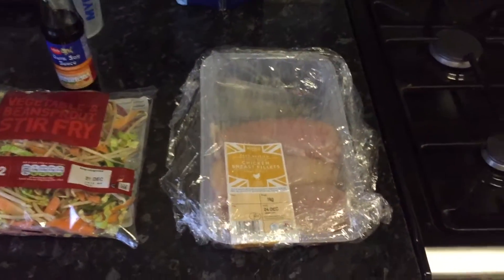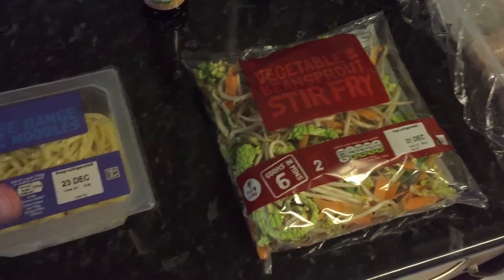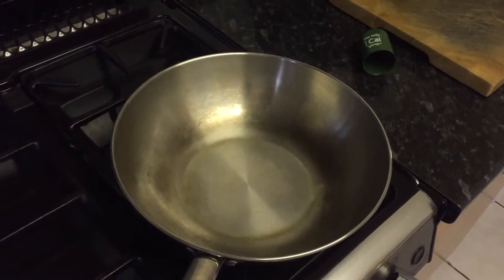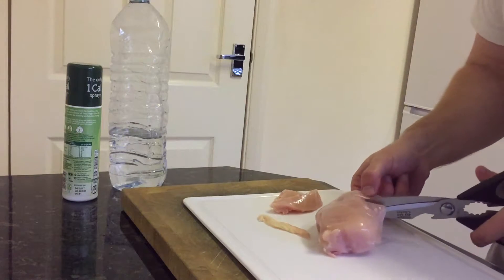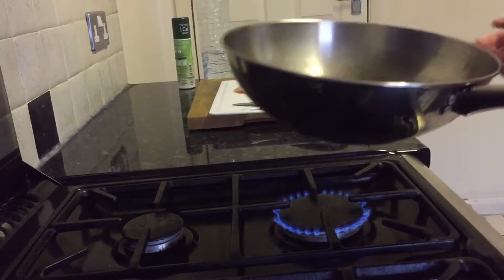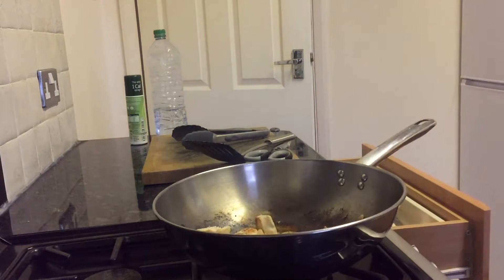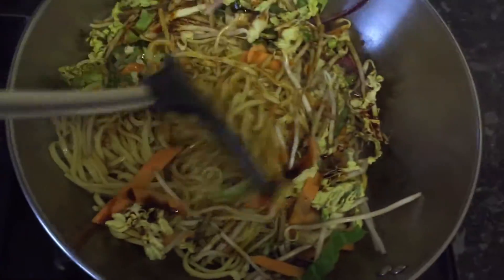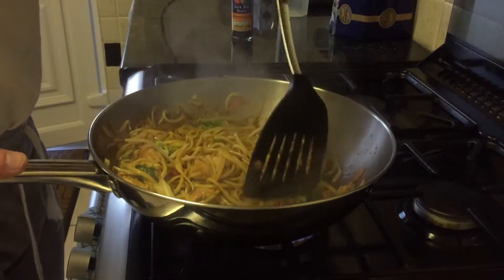Cooking On A Budget: Muscle Building Stir Fry In Under 10 Minutes